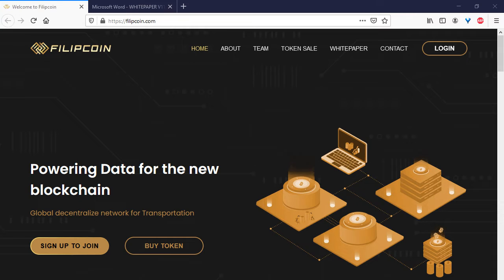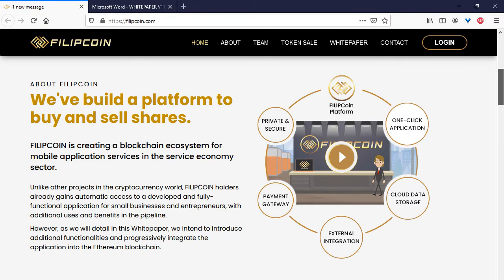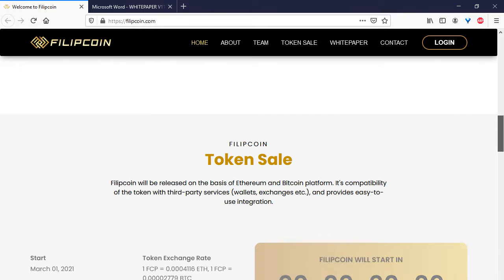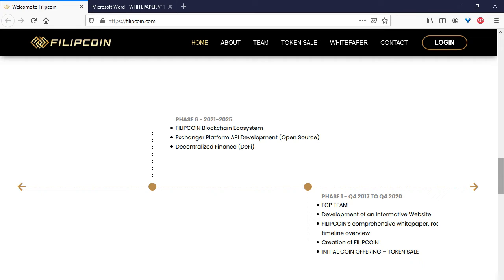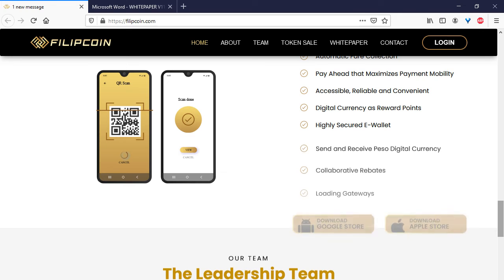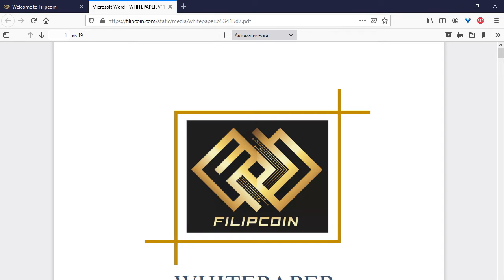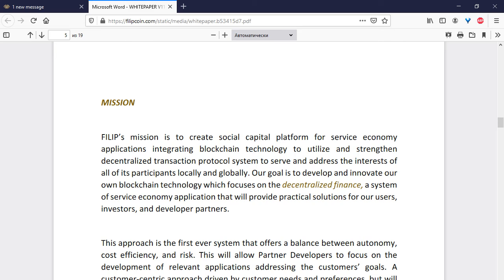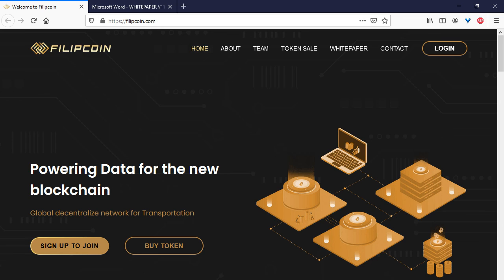FILIPCOIN video review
Я на Bitcointalk - visotskiy90
0xc35018c28E91A5c9F24BB332E87fFF6c88C87eb8